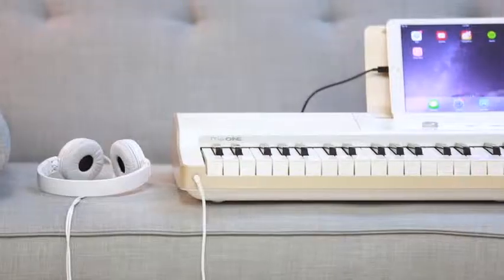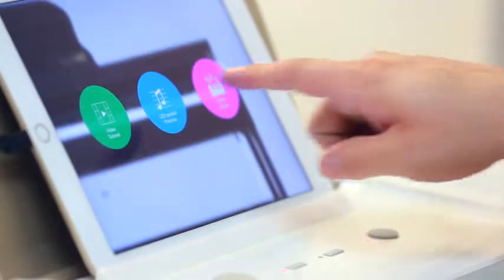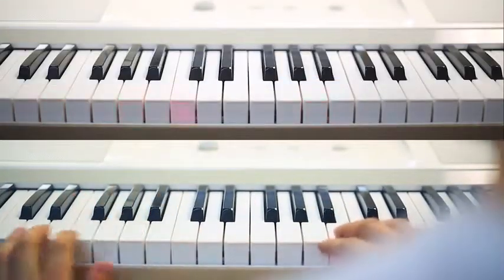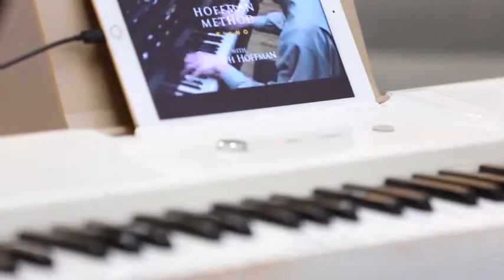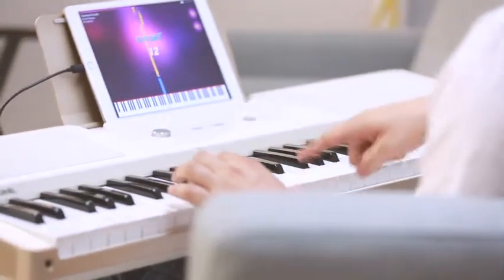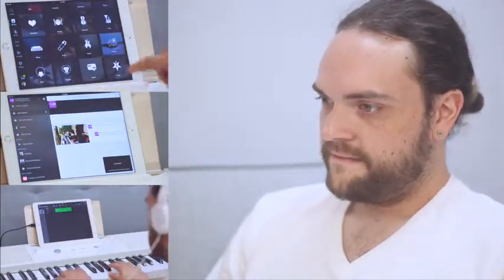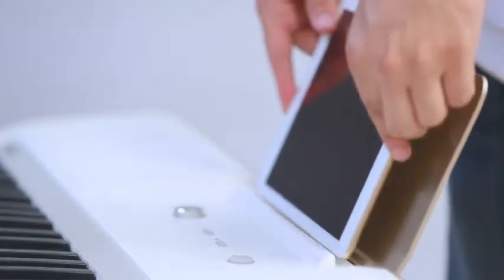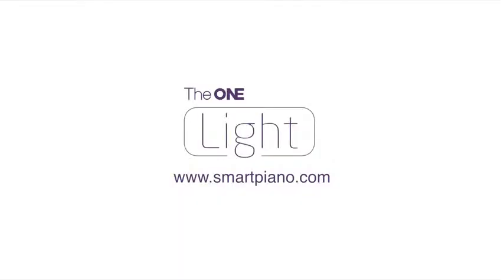The ONE Smart Piano Keyboard with Lighted Keys, Electric Piano 61 keys, Home Digital Music Keyboard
More Great Products By The ONE Music Group
Magical LED Lighted on the keys of this 61 keyboard piano-Follow the LED light and you can play the piano in minutes.
Powerful educational functions in the Free APP of the electric portable keyboard piano-professional lessons videos, fun games with learning, creative crash course and thousands of sheet music.
Simple Appearance Design- abandoned the traditional complex button operation on the digital piano keyboard and limited content storage space. Connect with the APP named "The ONE". ,you will find everything you need. Free APP provide with endless possibility- unlimited music content and irregularly updated
With powerful built-in speakers and a 128-note maximum note polyphony. MIDI output and recording.
128+ instrument sounds available via mobile app setting. Device/Connection- iOS 9.0 +, iPad 2/4, New Pad, iPad mini1/2/3/4, iPad Air1/2, iPad Pro, iPhone 5s/6/6 plus/6s/6s plus/7/7 plus/8/X, Android 4.4+ with USB Host/OTG
Playing piano has never been easy. This smart piano keyboard is your best way to learn.